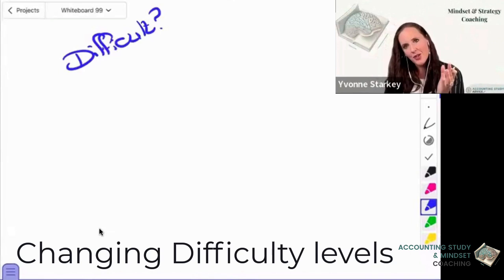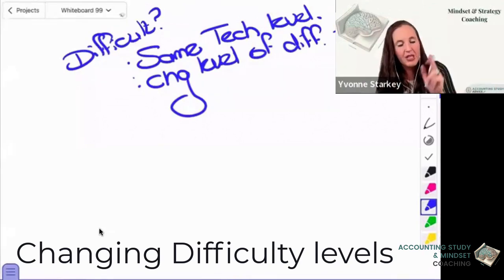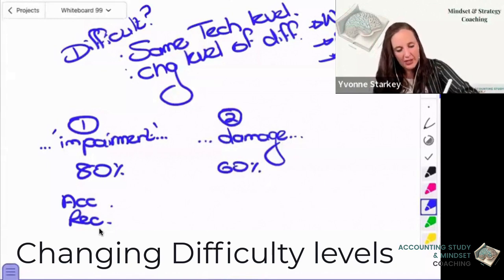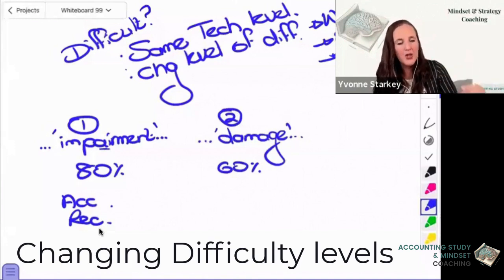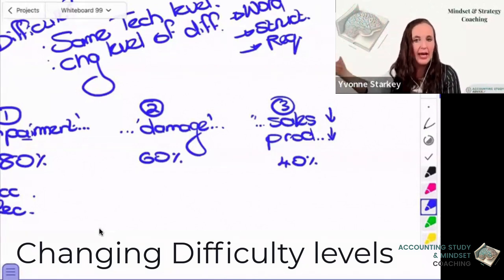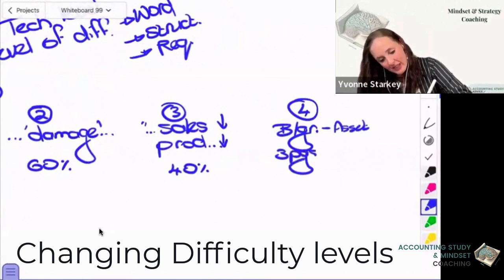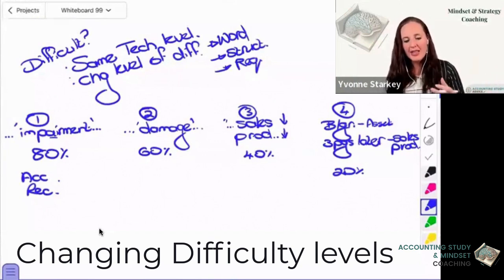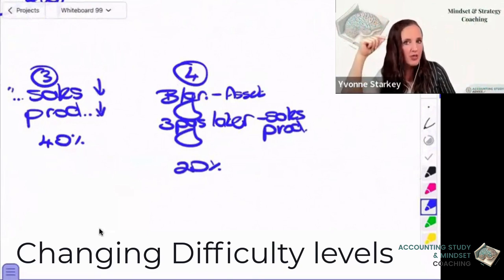CTA & ITC - Are the exams more difficult in terms of knowledge?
We can change the level of difficulty of an exam WITHOUT changing the technical levels... watch how this happens.

Students are really quick to evaluate their technical knowledge as lacking when they're studying... and sure, there is SO much to know, and there will always be stuff we've forgotten, aren't sure of, always struggled with... but are these the REASONS we're not passing questions? Is it this stuff that's making exams more difficult? Are the exams expecting higher levels of technical knowledge? In a lot of cases, the technical levels in the solutions are manageable... but the case studies do NOT seem that way!